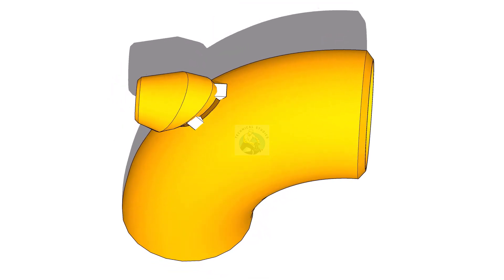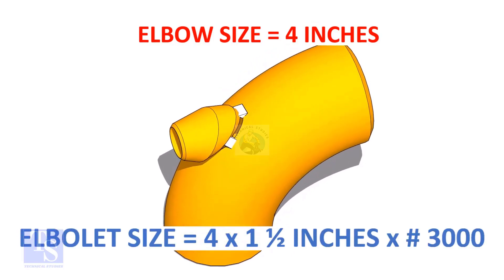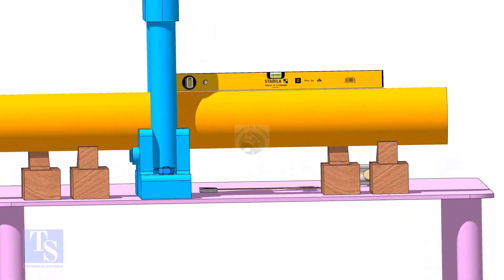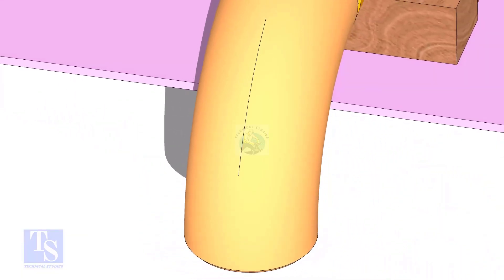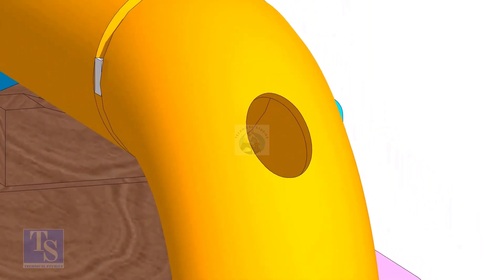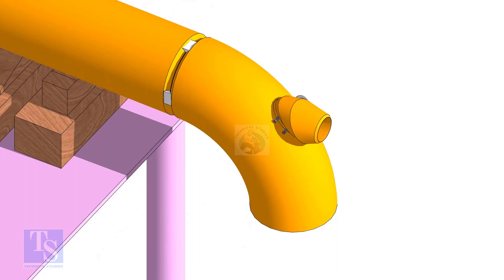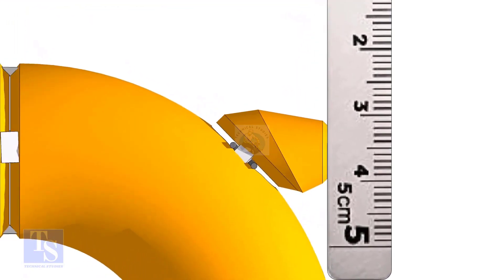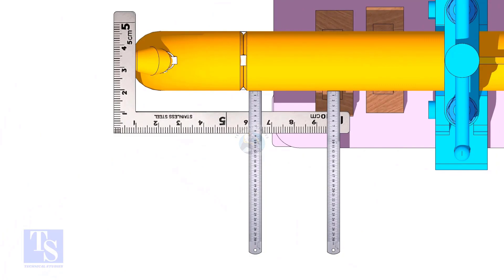PIPING - ELBOLETS- THREADED, SOCKET WELD, AND BUTT WELD TYPE- FIT-UP TUTORIAL. Pipe fit up tutorials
Elbowlet fit up to an Elbow- Tutorial for beginners.  @technicalstudies.